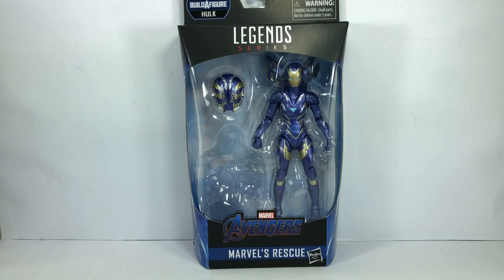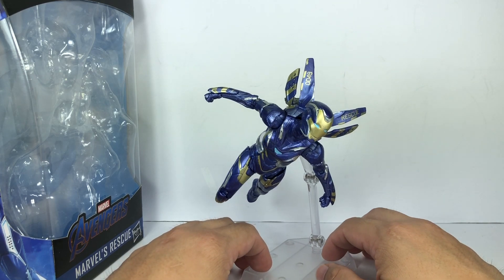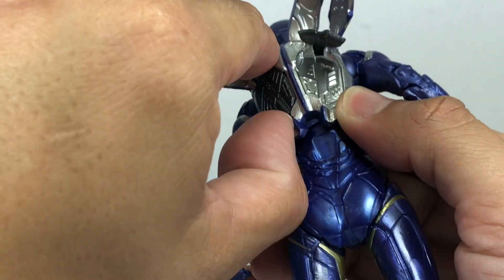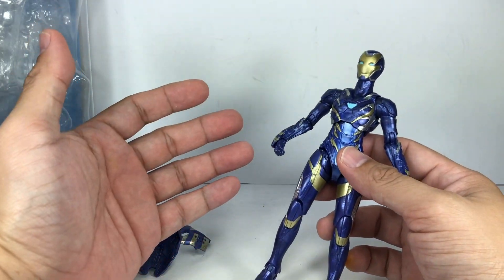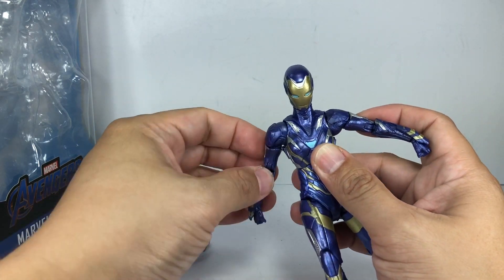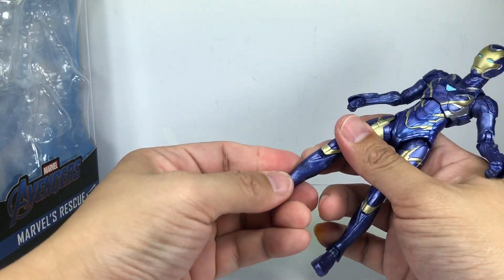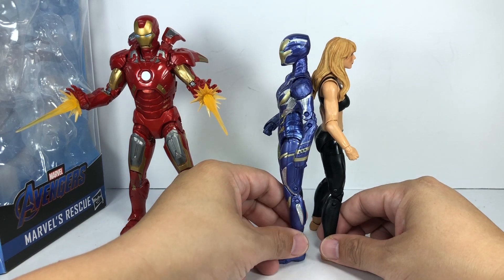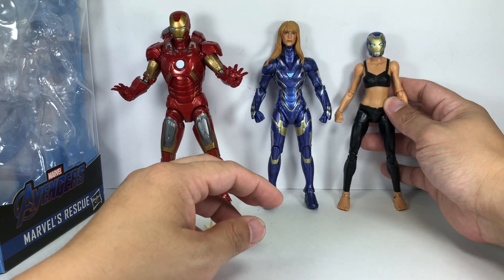Marvel Legends Avengers Endgame Rescue Chefatron Review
Marvel Legends Avengers Endgame Pepper Potts Rescue Chefatron Review fxfranz Professor Hulk Iron Man Tony Stark Armor